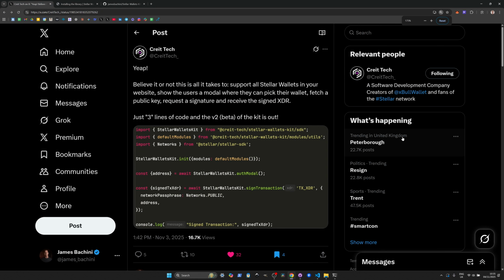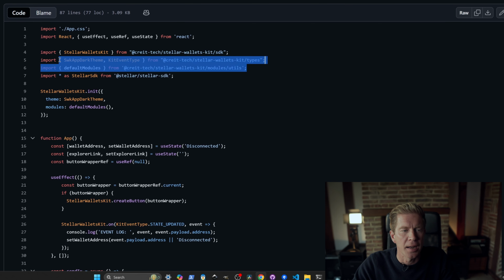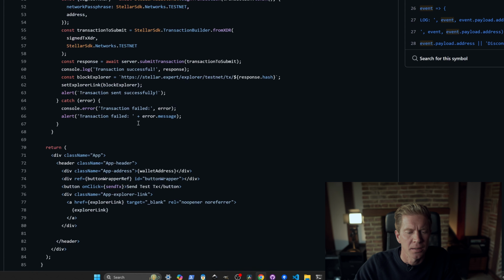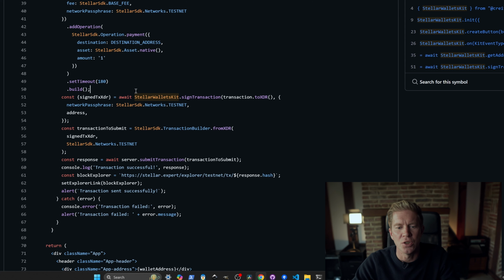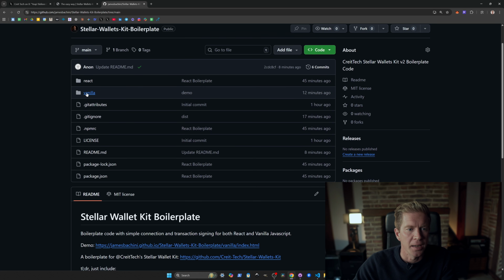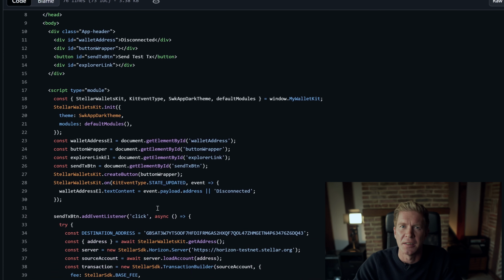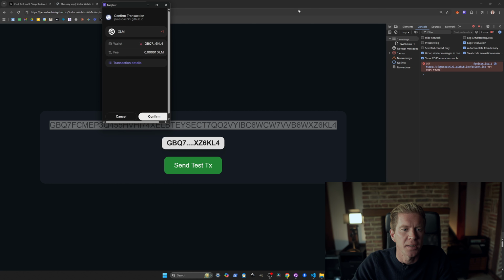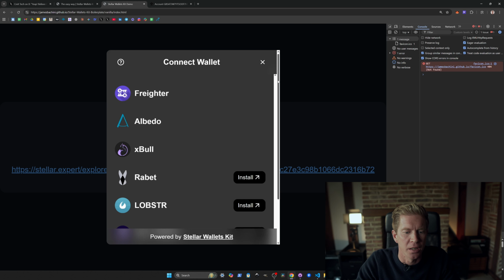Boilerplate code for Creit Tech Stellar Wallet Kit v2